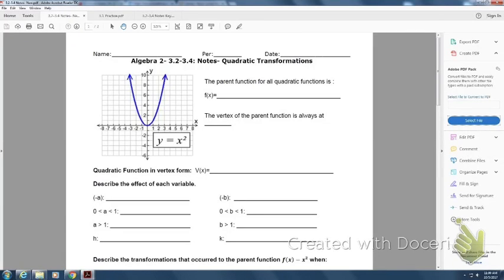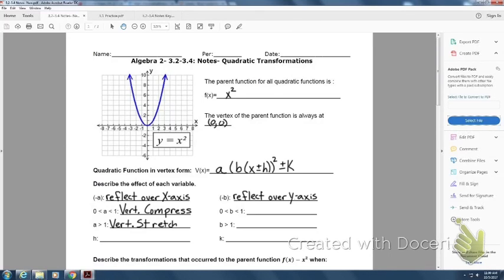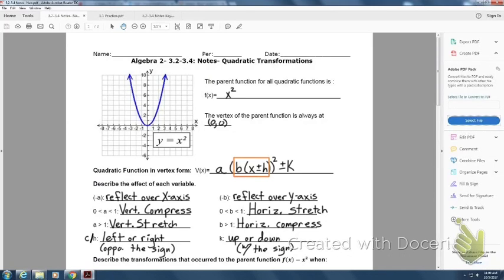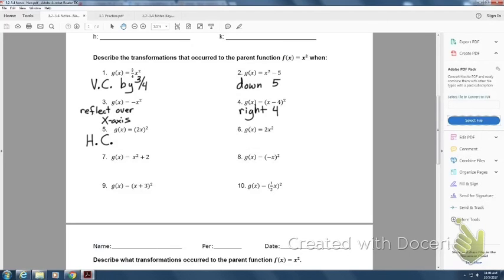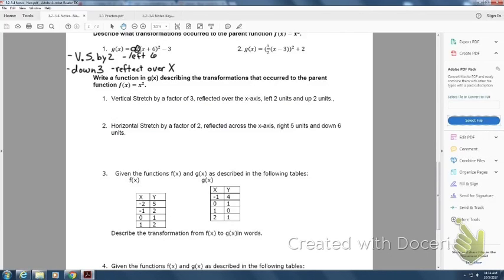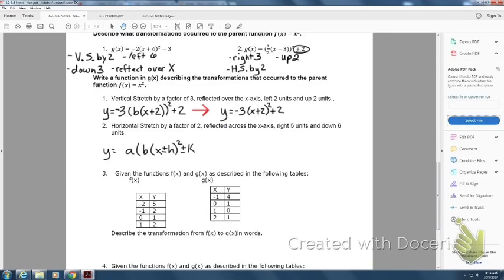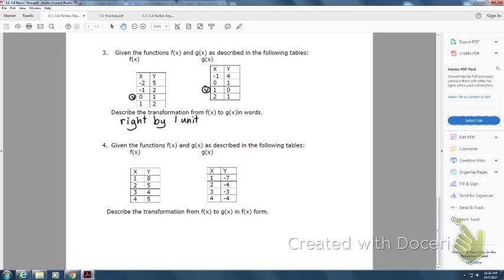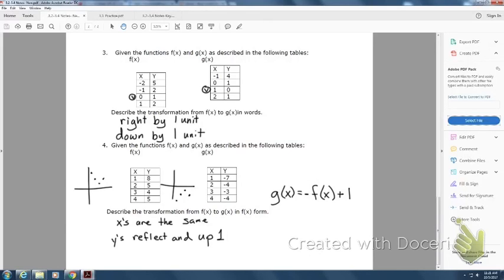3.2-3.4 Notes Video